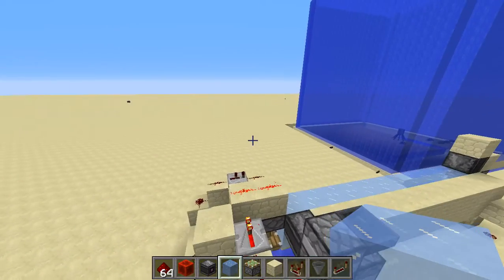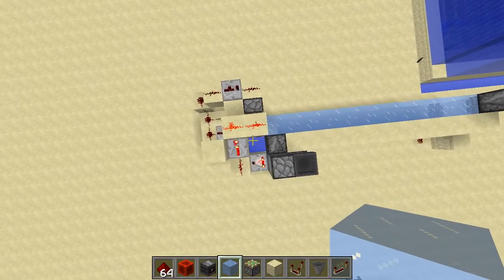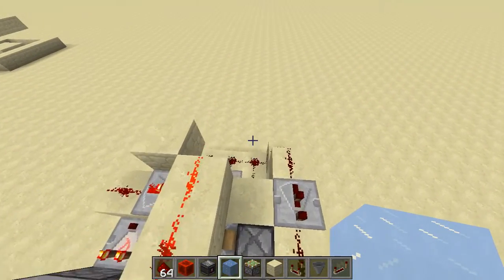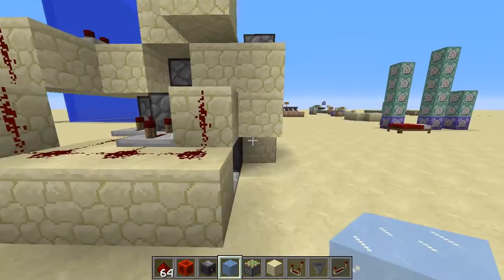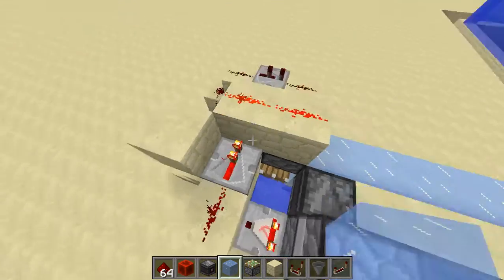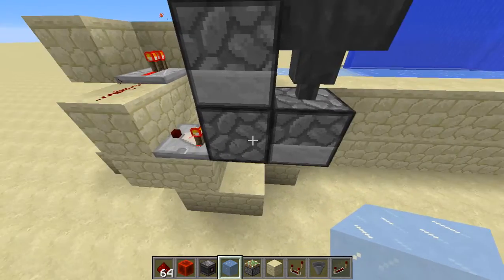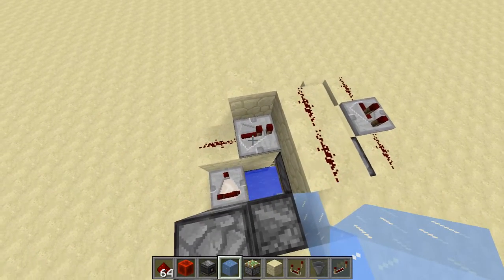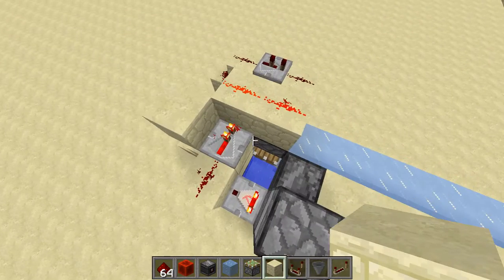Minecraft: Automatic Ice Farm [1.11] [FIXED]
So, that last video I just uploaded, about the ice farm for 1.11? It...doesn't really work. Ice doesn't freeze in Minecraft the way I thought it does.

But I fixed it! This slightly more complicated design makes it work 100% guaranteed.

(Also, if you build it yourself and it's starting out locked when it shouldn't be, move the item in your T-flip-flop to the hopper and it should unlock and be in working order.)